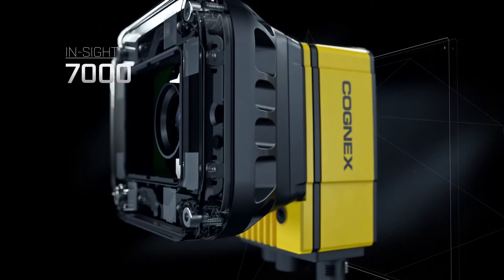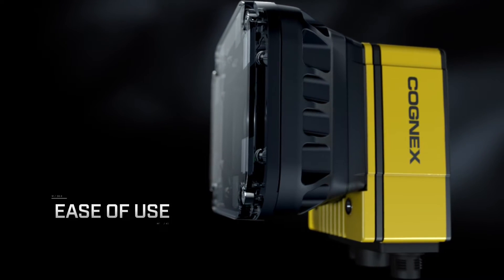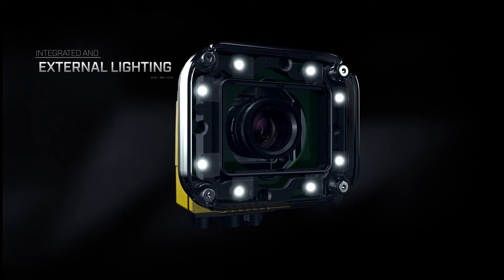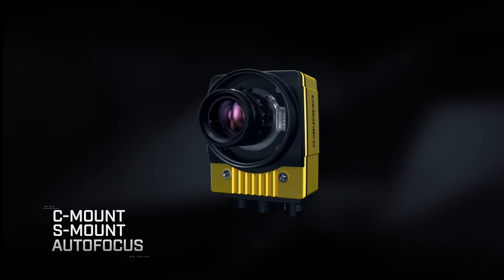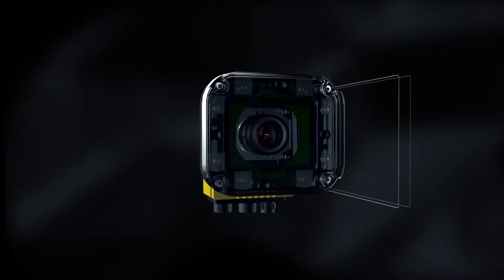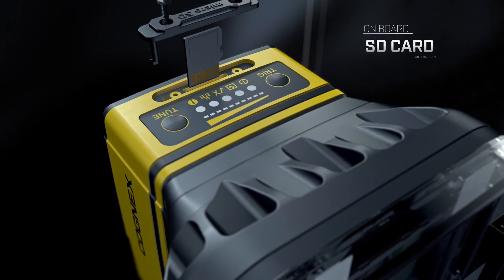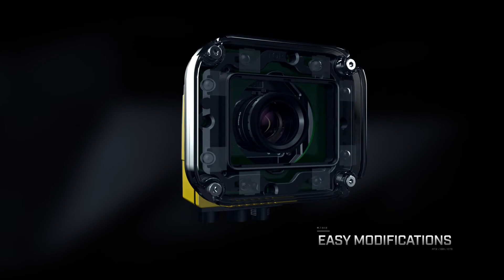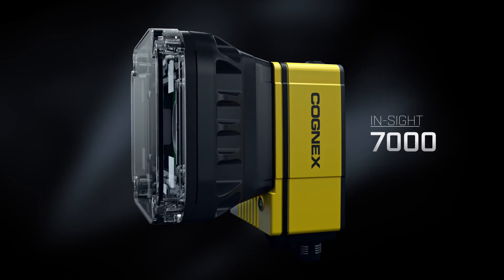In-Sight 7000 - 400 Ways To Build Your Vision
The next generation In-Sight 7000 Vision Systems provide unprecedented performance, flexibility, and ease of integration. Cutting-edge machine vision tools keep pace with today's rapidly increasing line speeds. Flexible Imaging Technology enables you to build your own custom vision solution to FIT any application needs.